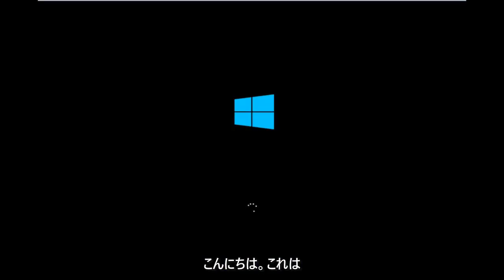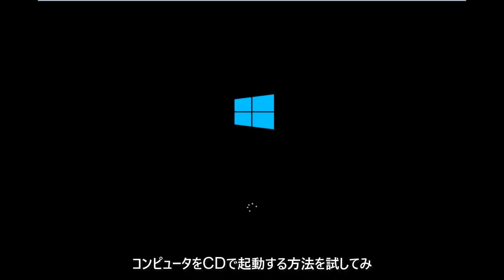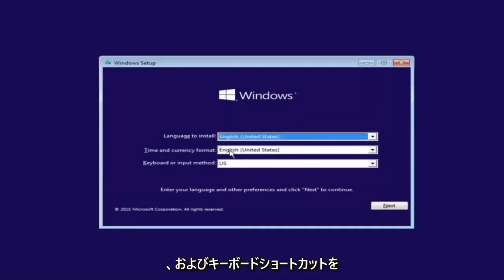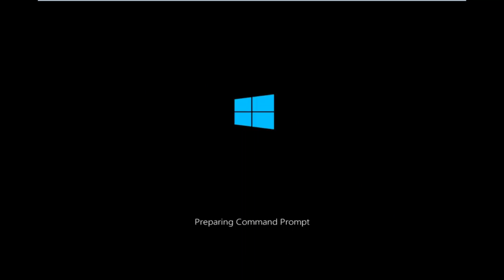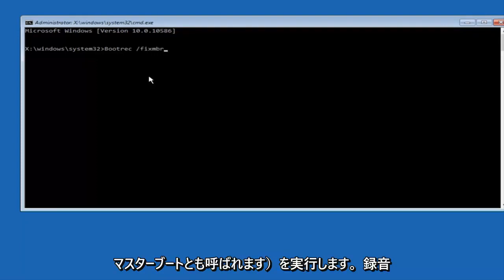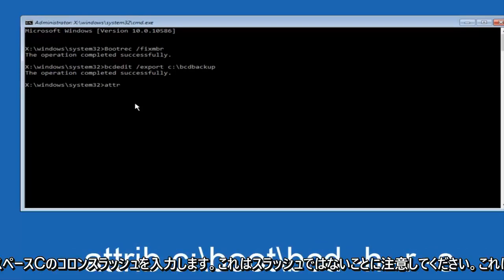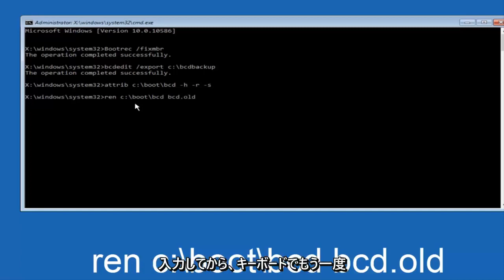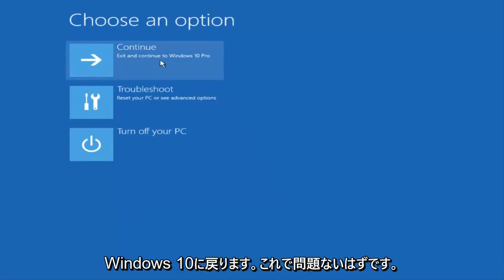エラー修復「お使いのPCまたはデバイスは修復する必要が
このチュートリアルでは、Windows 10 でエラー コード 0xc000000f を修復する必要がある PC を修正する方法を紹介します。

このチュートリアルで対処する問題:
必要なデバイスが接続されていないか、アクセスできません
必要なデバイスが接続されていません
必要なデバイス ドライバーがありません
必要なデバイスにアクセスできません Windows 10
必要なデバイスが接続されていないか、アクセスできません 0xc00000f